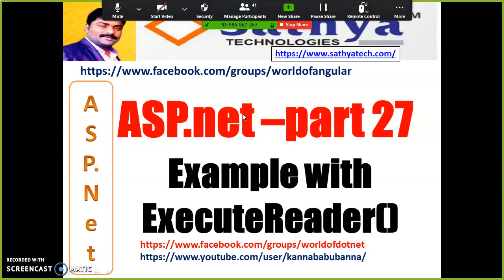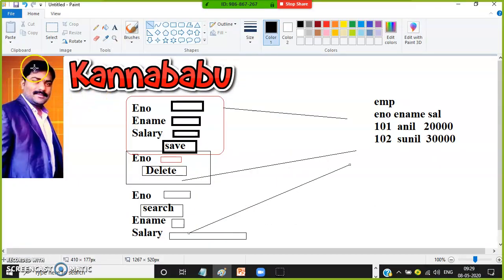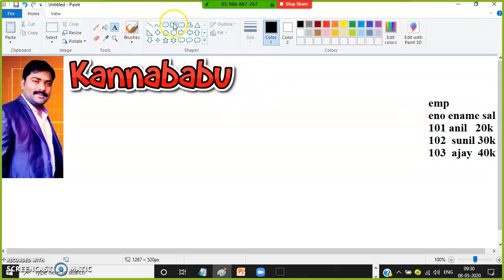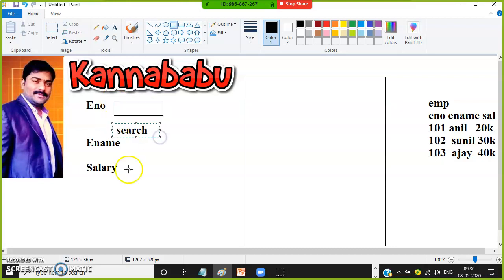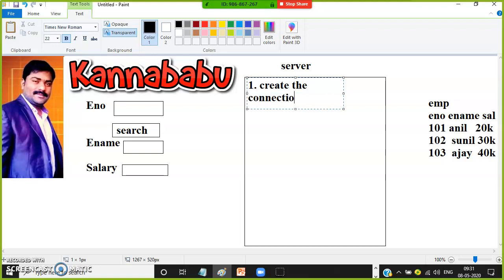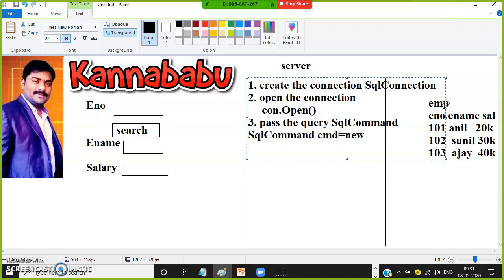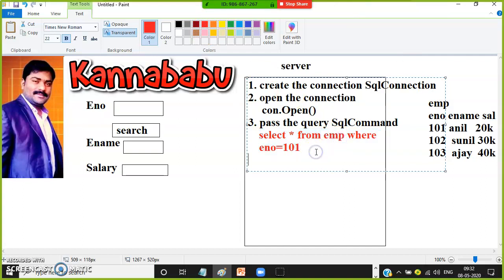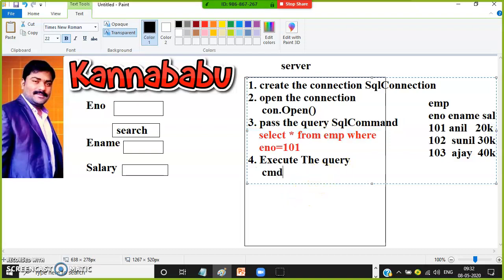ASP.net for Beginners- Part 27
Example with ExeuteReader method ASP.net